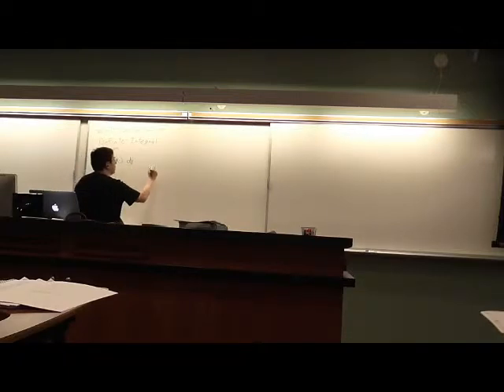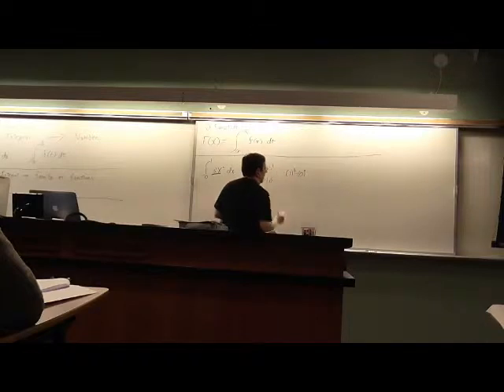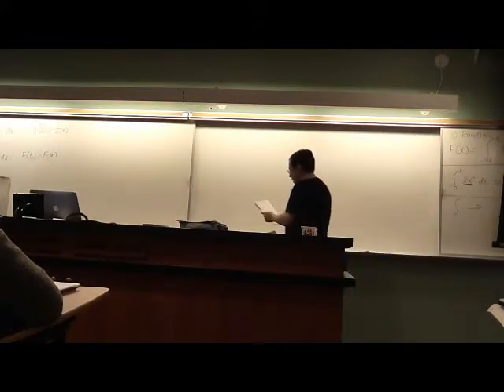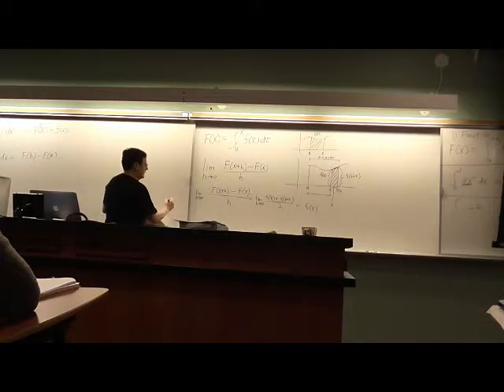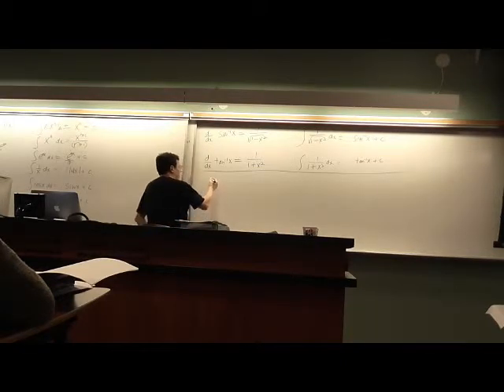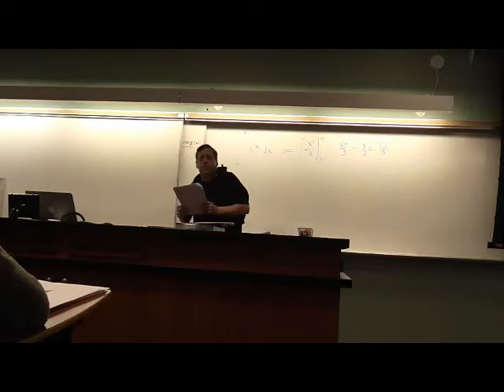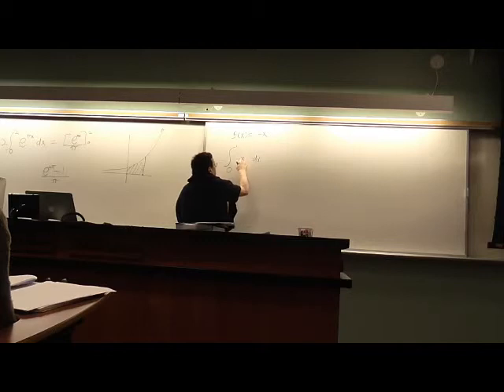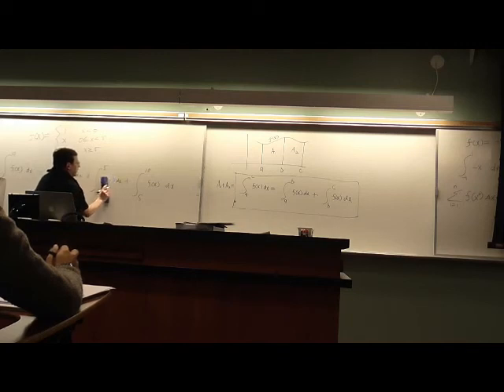Class010715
Definite Integrals